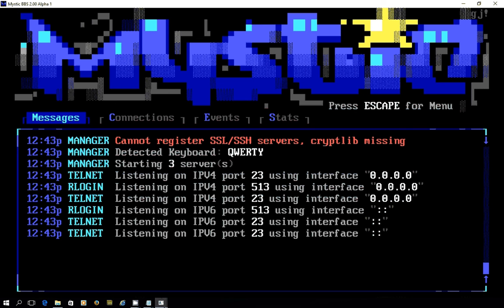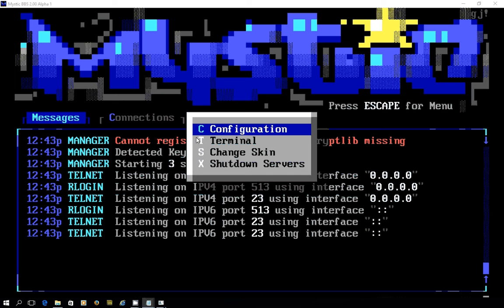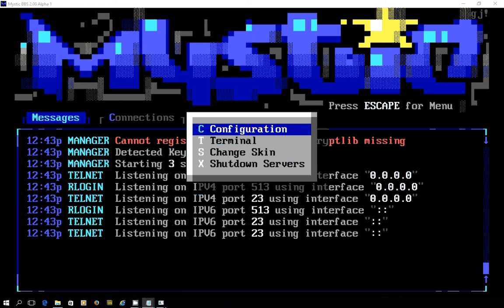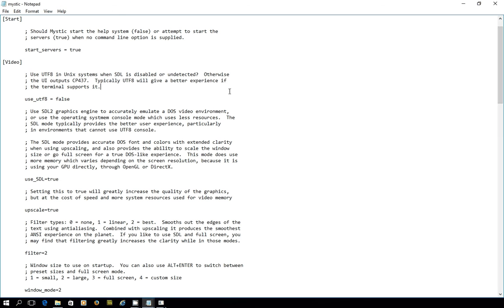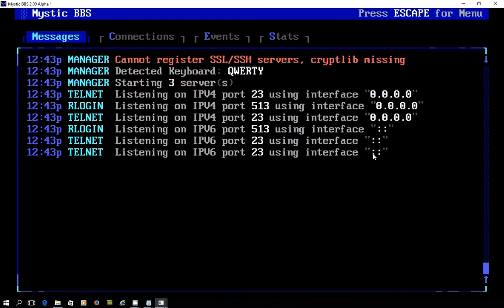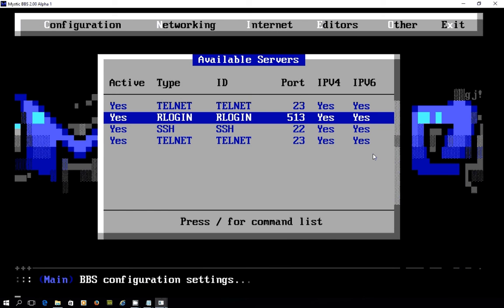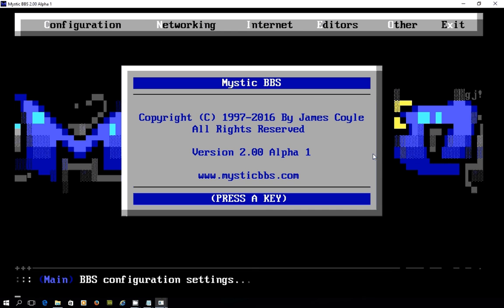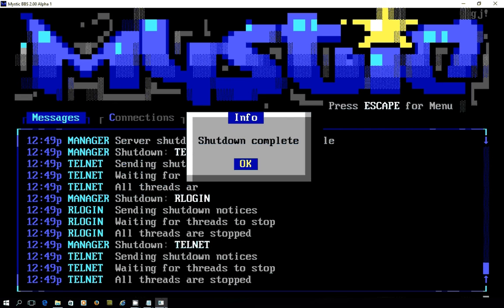Mystic BBS v2.0 preview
This video previews the current state of development work on Mystic BBS v2.0

This is a a partially completed BBS package based on the concepts in Mystic BBS v1.12.  The version is being built alongside new development libraries.

The project is far from a completed state - what you see here is put together to showcase progress and get a feel for how the development work is coming along.

It is not known when/if v2.0 will be released as a working BBS system.

At the time this video was recorded v1.12 was still in alpha (ver 31) and the author (g00r00) was taking a break from Mystic development for some holidays.

From the readme.txt file we see the following:

[snip]

Some key features already working that are new to 2.0 based on 1.x TODOs:

TELNET, RLOGIN, SSH, and SSL servers
(TLS v1.2 w/ all latest security patches based on 3.4.3 cryptlib)

IPV4/IPV6 dual stack for all servers

Advanced variable-iteration PBKDF2-HMAC-SHA512 bit password storage  provides very secure hashing capabilities that can grow with the strength  of the server hardware.  No user passwords are ever stored on your disk.

SDL2 support to show full screen accurate ANSI on all platforms, with optional ability to "fallback" to the current "console" based methods  used by 1.0 if SDL2 is undesired or not working.  Same engine as NetRunner  only revamped a bit to use less resources, and to support international  keyboards (still work in progress)

Revamped UI allows the entire Sysop side (configuration, terminal, waiting for connection) to be skinned!  This is still a work in progress  but the bones are there.  Think: Amiga ASCII skins, skinz that mimic your  favorite BBS software (as if Mystic isnt your favorite! pfft) you name it.

Terminal client that can do telnet, rlogin, and SSH with unlimited size  .ini based phone book

Revamped theme system with theme inheritence of menus, prompts, texts,  scripts

System configuration stored in .INI file but can still be edited by the traditional configuration editor.  Mystic can keep .INI files in sync on  disk with whatever is being edited in the editors and within memory.

Single ".EXE" file allows code and functions to be called and shared anywhere.

[snip]

... and there's more to come. Keep an eye on the Mystic BBS website and this YouTube channel for further updates :)